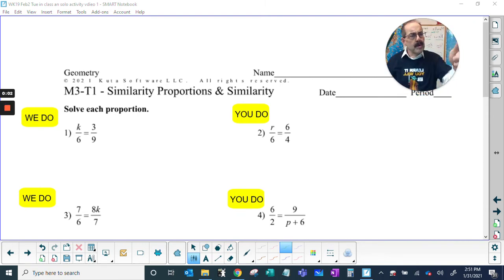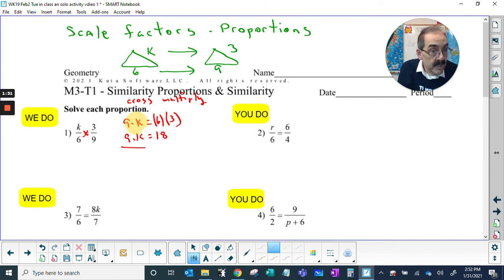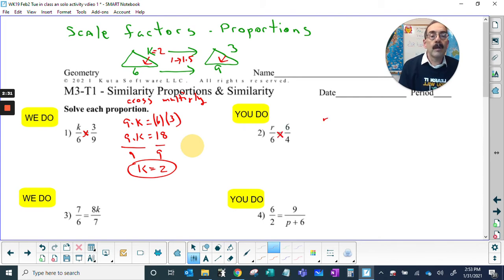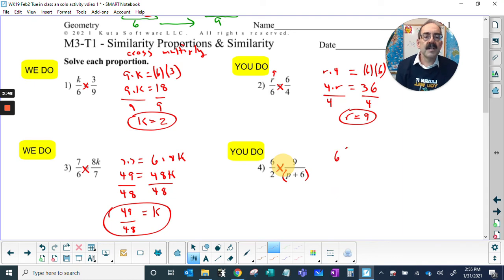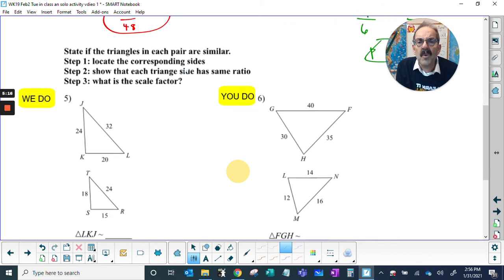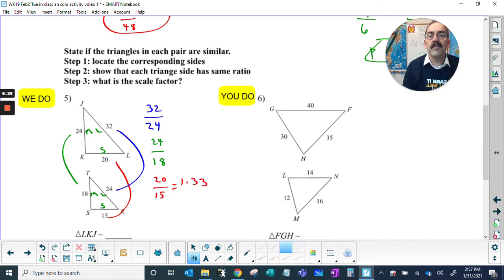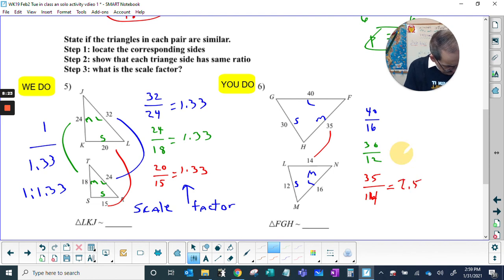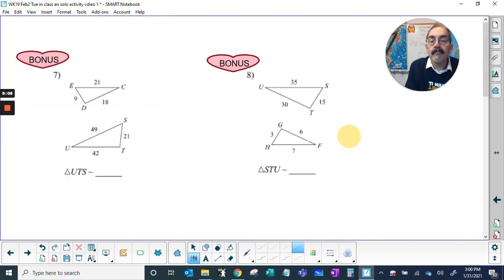WK19 Feb 2 Tue In class Similarity proportions scale factors part 2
Week 19 Feb 2 Tue In class Similarity, proportions, scale factor part 2